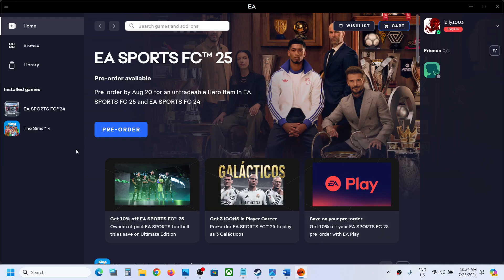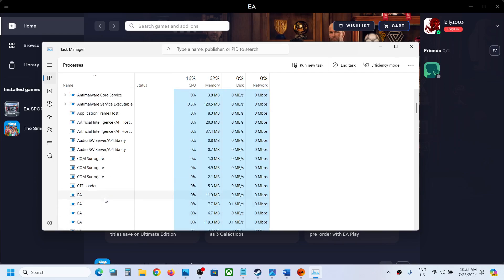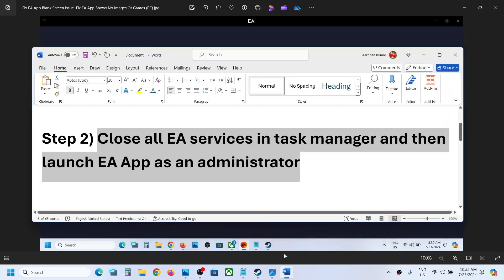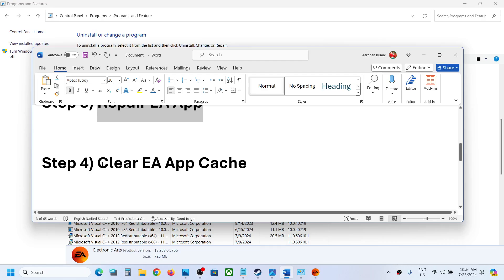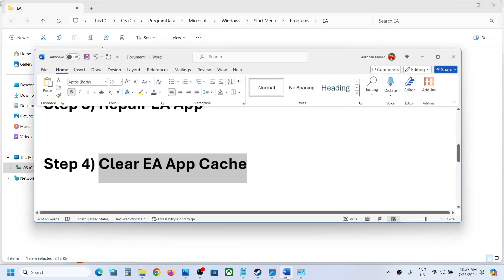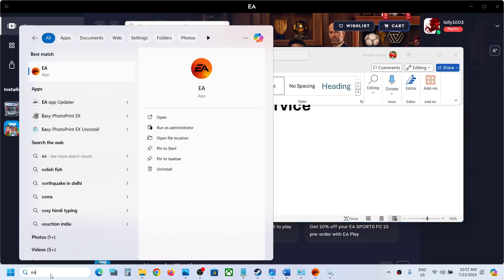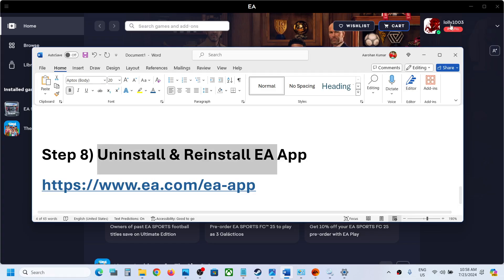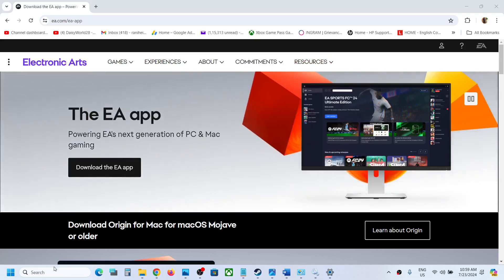Fix EA App Blank Screen Issue | Fix EA App Shows No Images Or Games (PC)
Fix EA App Not Showing Any Games Or images just Blank Screen on PC,Fix EA App Shows Blank Screen Without any games or images.
Step 1) Try Reload Page option in EA App
Step 2) Close all EA services in task manager and then launch EA App as an administrator
Step 4) Clear EA App Cache
Step 5) Start EA Background Service
Step 6) Run EA App Updater
Step 7) Update Windows to the latest version
Step 8) Uninstall & Reinstall EA App